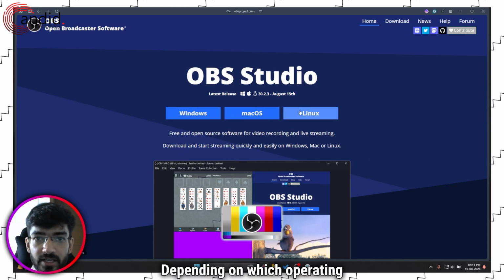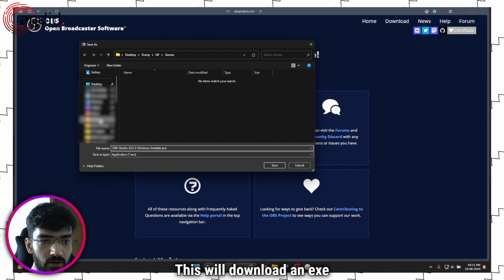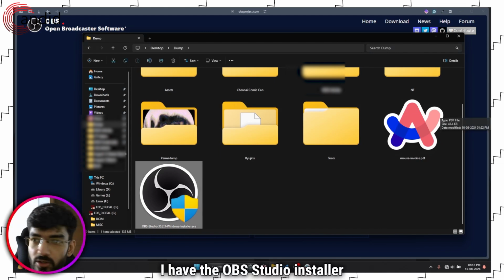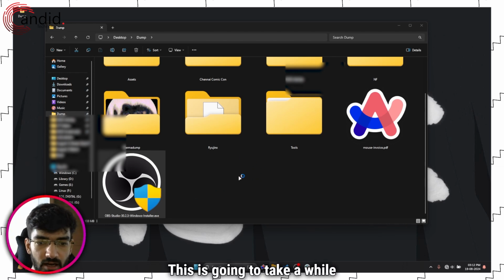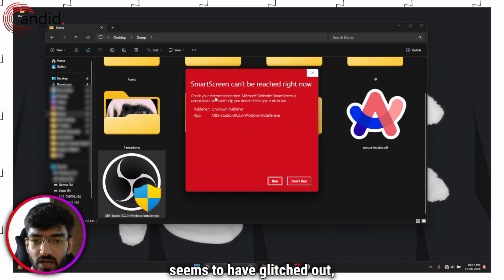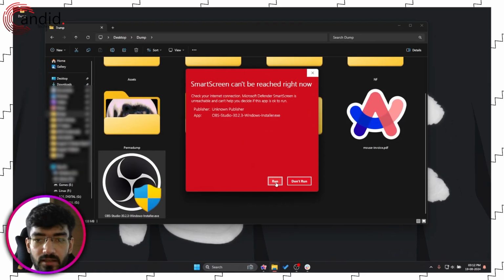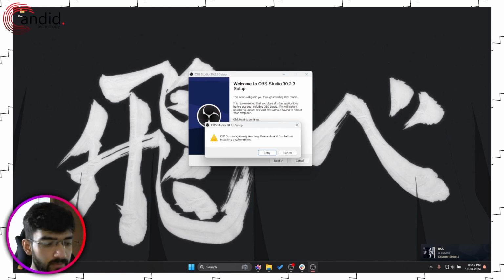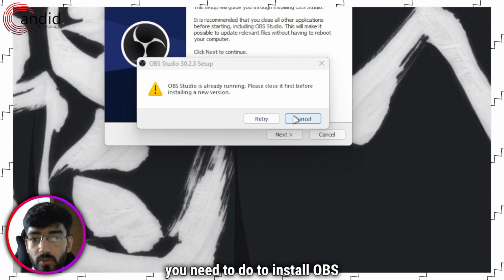How to download OBS Studio on PC? | Candid.Technology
Here is how to download OBS Studio on PC. for more guides and tech explainers, reviews, lists, comparisons and more tech-related stuff.